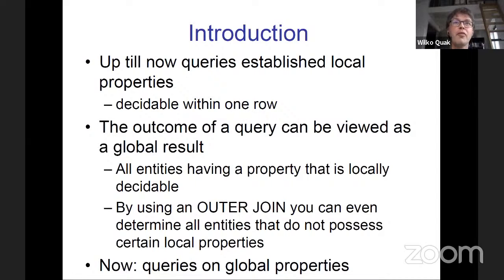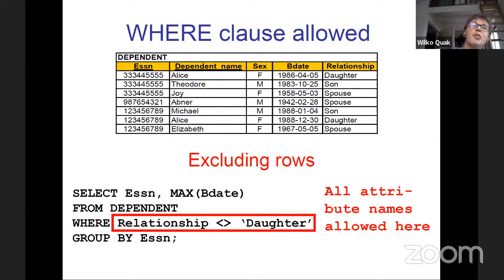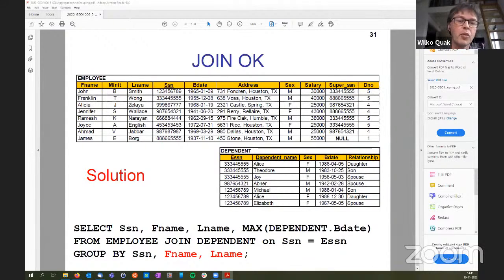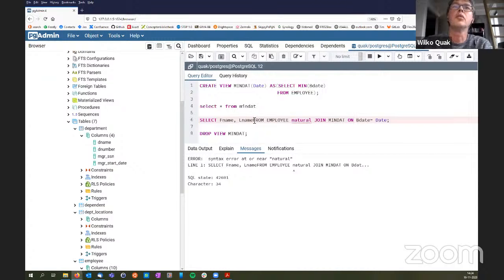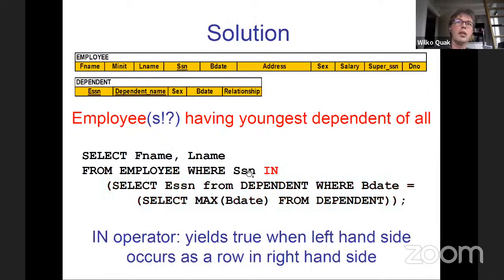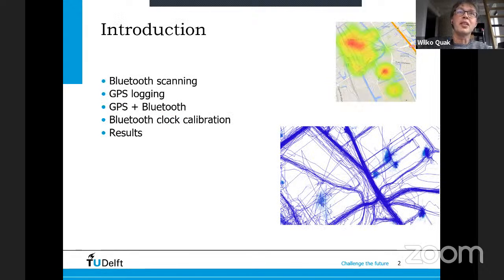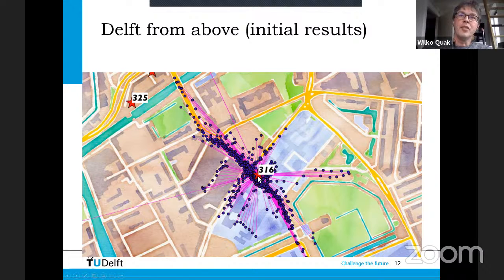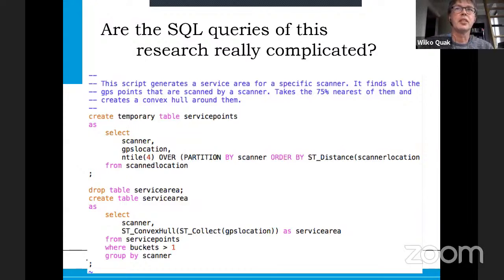GeoDBMS Lecture 3: Advanced SQL